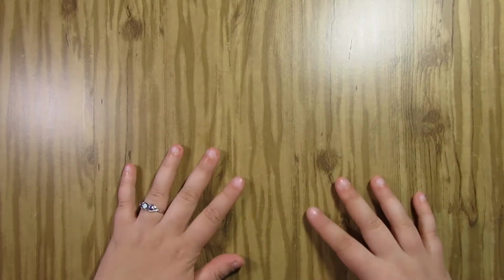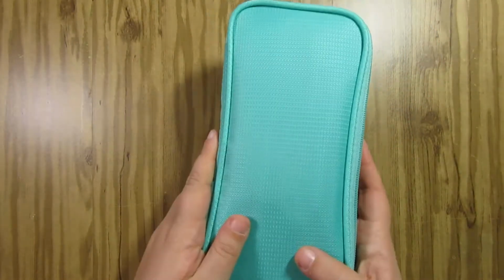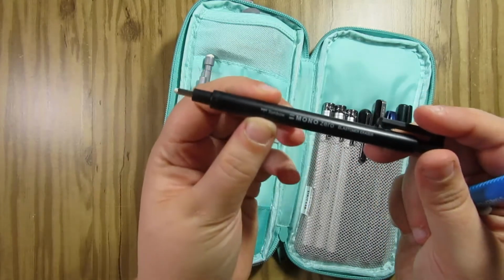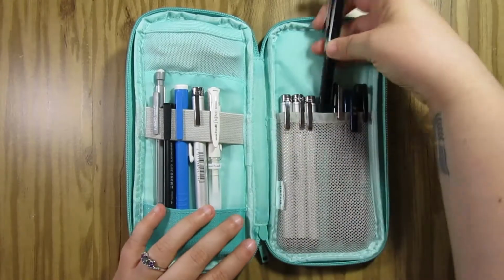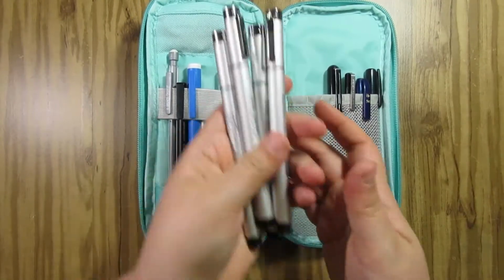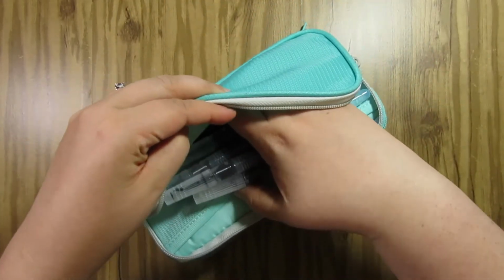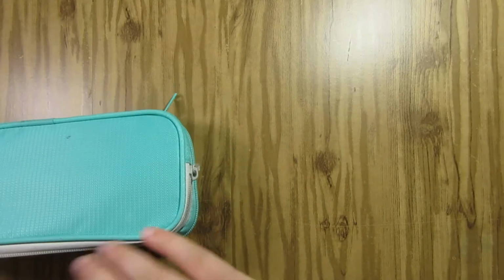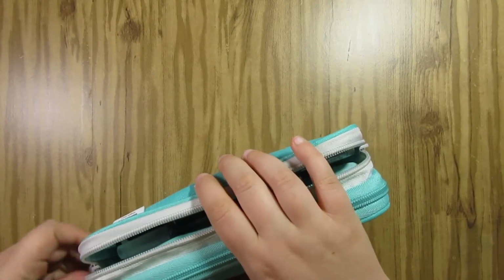MY 2018 INKTOBER SUPPLIES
Inktober is coming! This will be my 5th year doing it and my first year doing it while working a job! So, because I'm working, I have a few obstacles with the drawing challenge to deal with that I haven't before, but I think I came up with a good solution :)

I'm doing a modified version of the Witchtober prompt started I picked my favorites and used a random number generator to get the order.
BUY MY ART!
PRINTS AND MORE!

• Canson XL Mixed Media Sketchbook
• Pentel pocket brush pen
• Copic SP multiliners
• Copic Sketch Markers
• Uni-ball Signo white gel pen
• Finetec Metallic Gold paints
• Higgns Eternal black ink
• Pental Aquash brush pen
• Pilot Gold and Silver Paint Marker, Extra fine point

• Canon Powershot sx610 hs camera
• Camera mount

Edited with Camtasia Studio 8